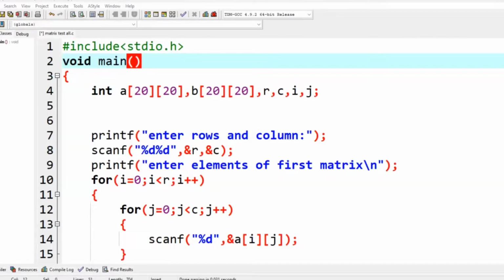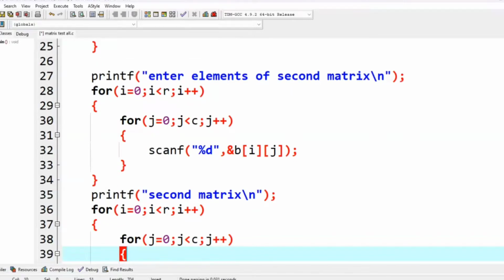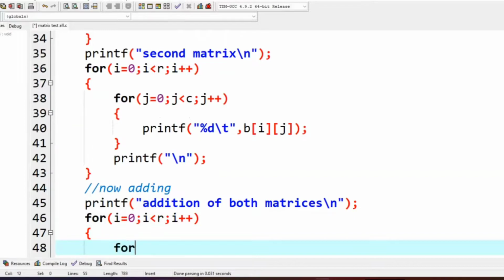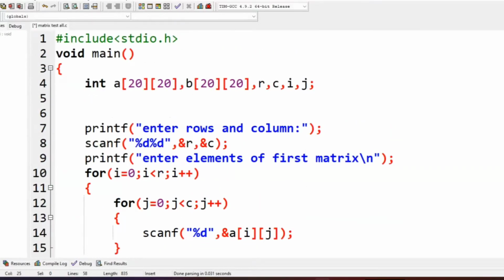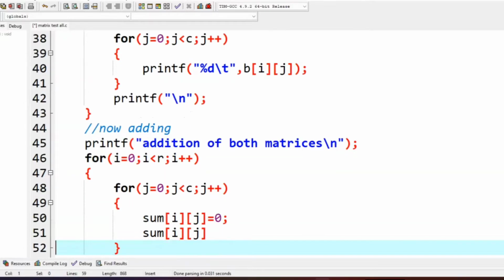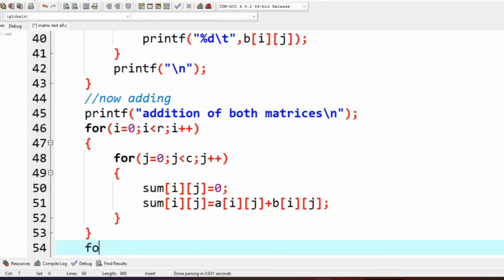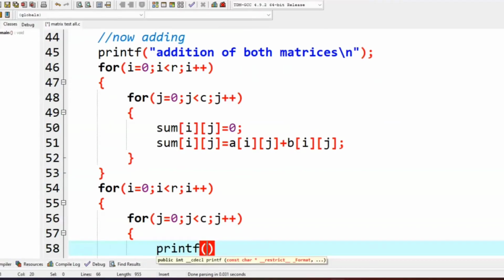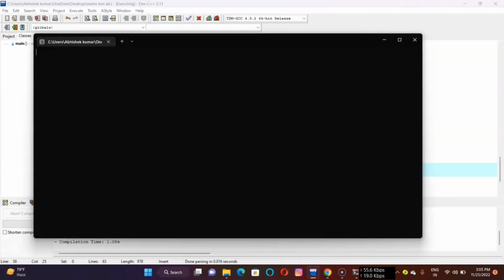How to add two matrices in c language ? Easiest steps ever🤔.For beginners 🤫